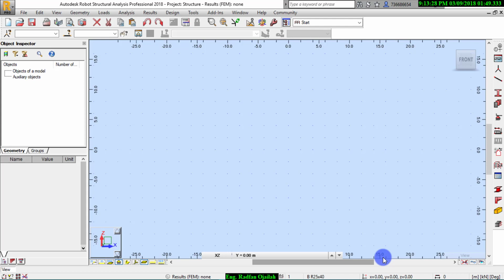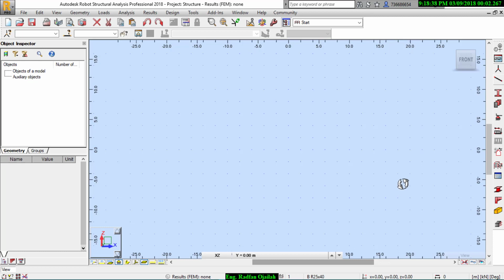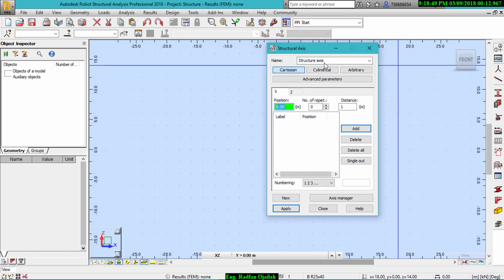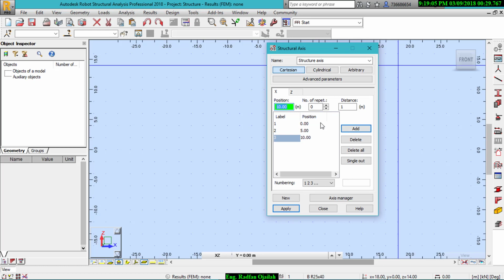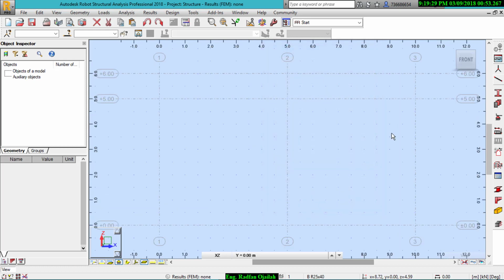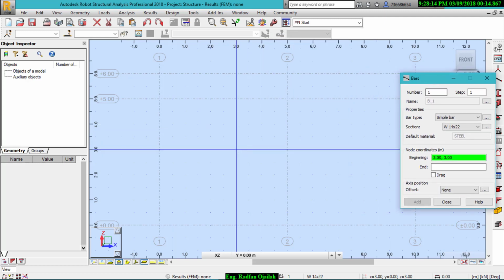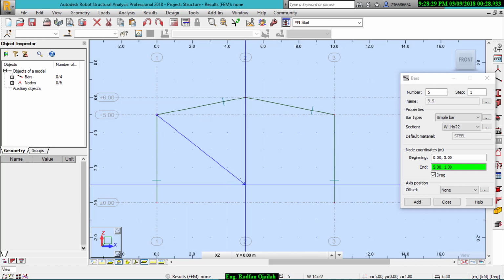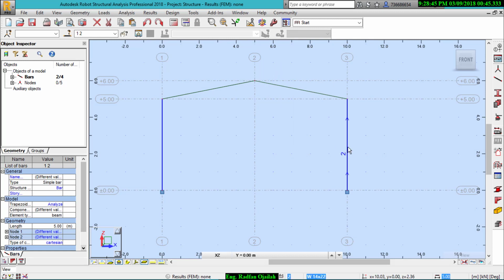Designing a steel structure in Autodesk Robot Structural Analysis Video# 1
STEEL STRUCTURES ANALYSIS AND DESIGN USING AUTODESK ROBOT STRUCTURAL ANALYSIS PROFESSIONAL.

This video is the intro part for me new  tutorial series in Autodesk Robot Structural Analysis Professional.